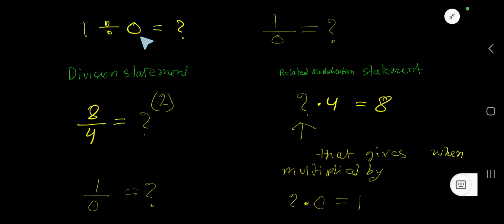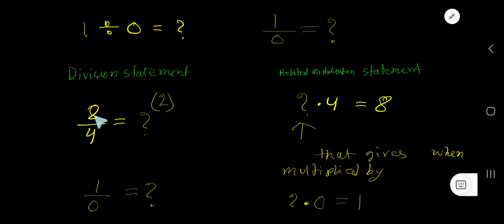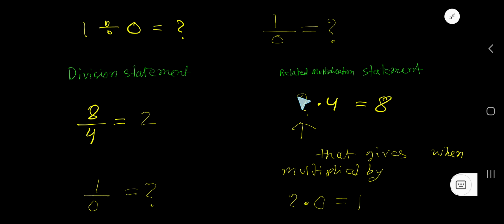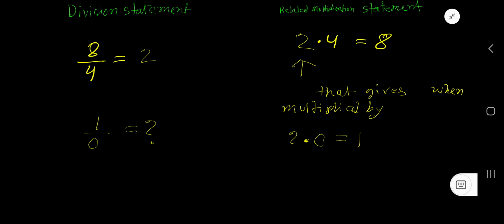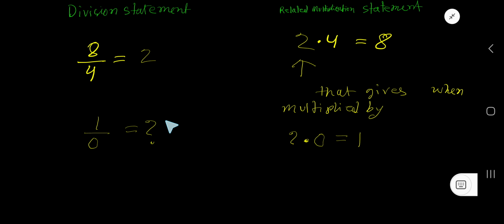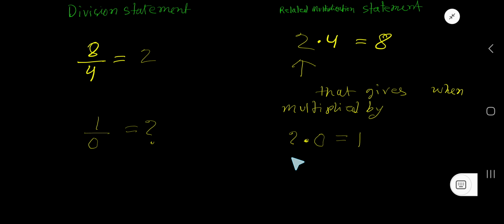1 Divided by 0||How do you divide 1 by 0 step by step?||Long Division